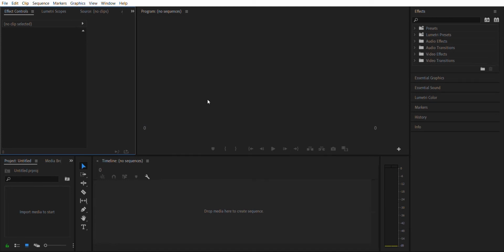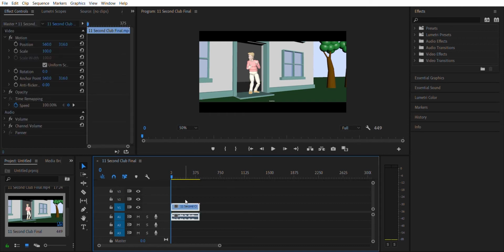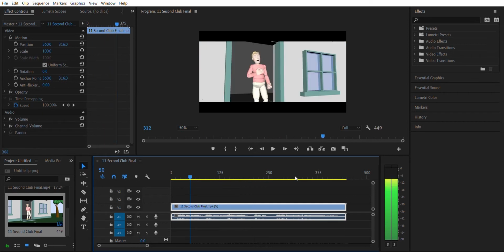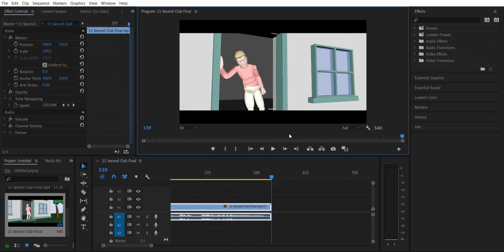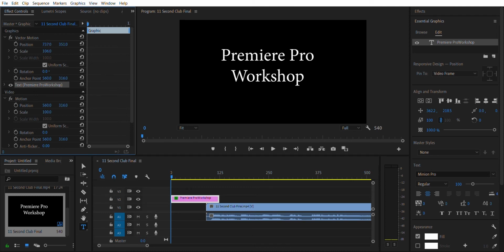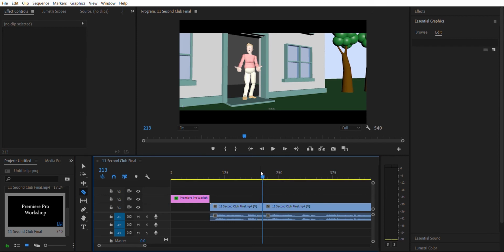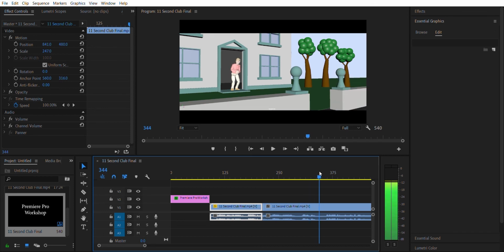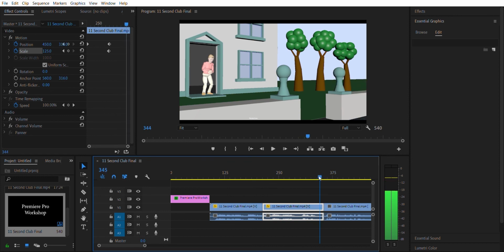Premiere Pro the basics for Animators part 1